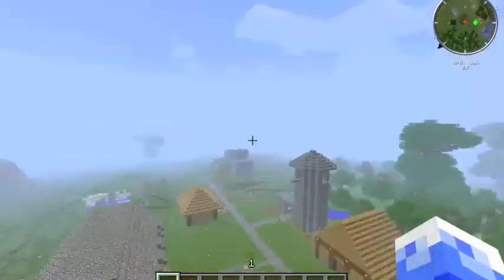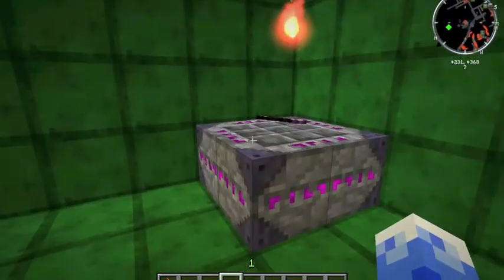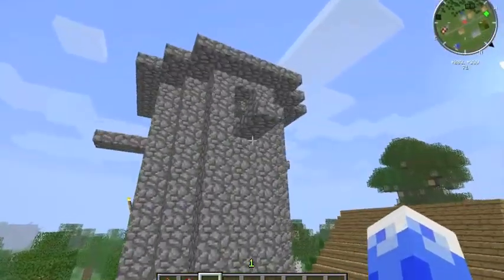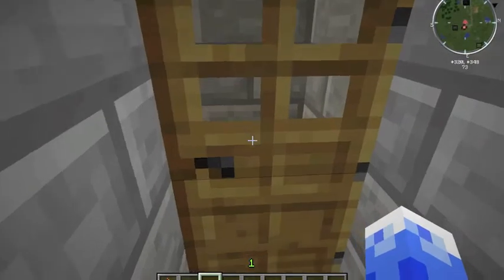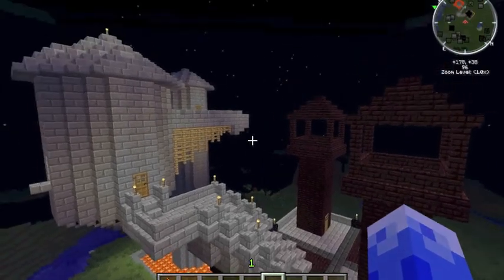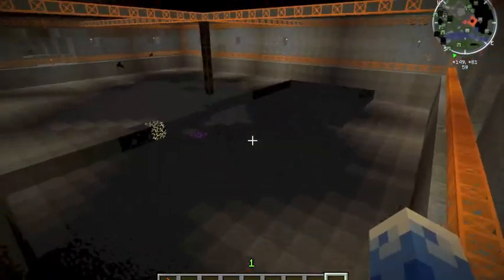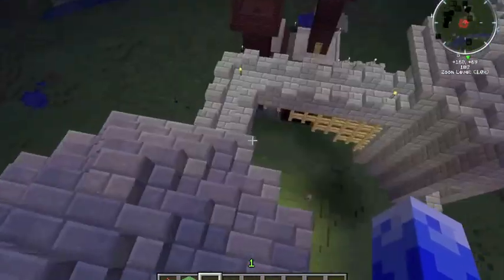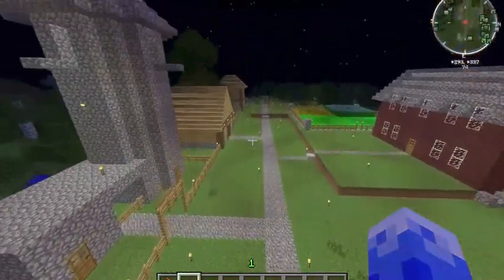Minecraft The Mage Chronicles; Letz Build and a Sneak Peak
Heres a sneak peak of an upcoming series: Minecraft The Mage Chronicles. I hope you enjoy!